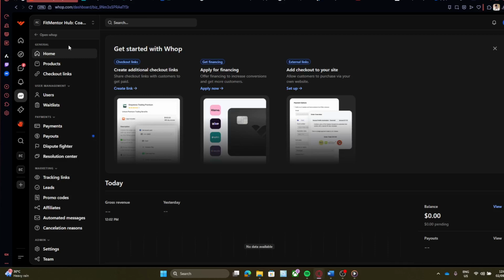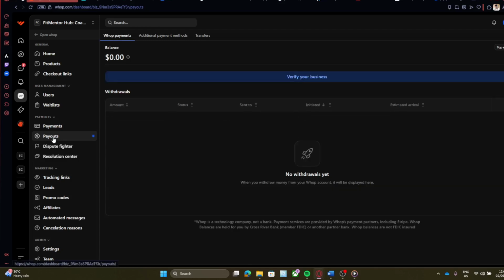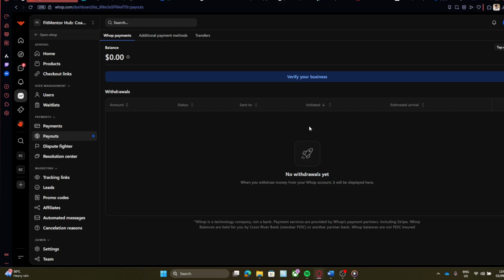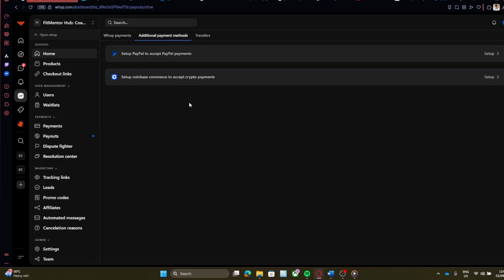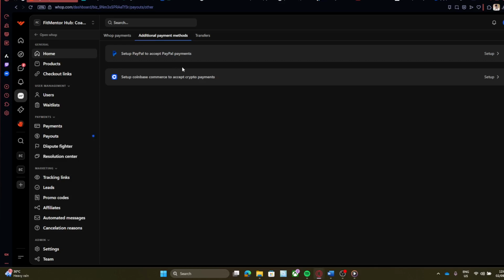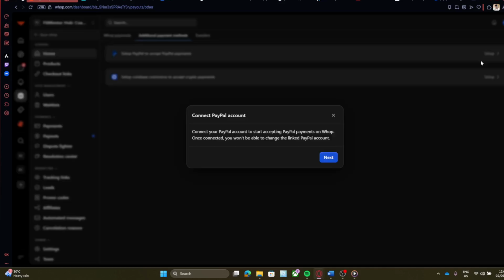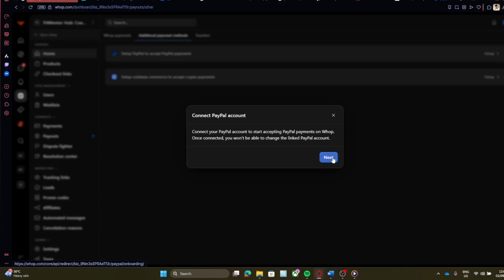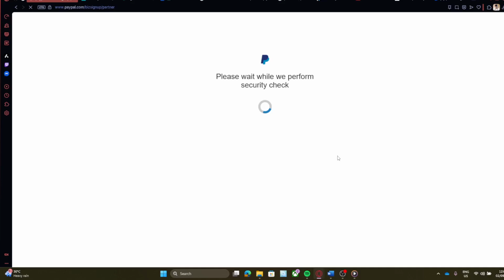How To Connect Paypal To Whop – Simple 2026 Tutorial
✨ In this tutorial, you’ll learn:
✅ How to ensure smooth payment processing and account security
✅ Troubleshooting tips for common connection issues
✅ How to manage your transactions and payouts easily

Whether you're an entrepreneur, freelancer, or small business owner, this guide will help you set up PayPal on Whop and streamline your payment system.